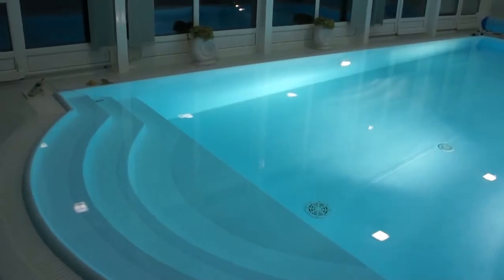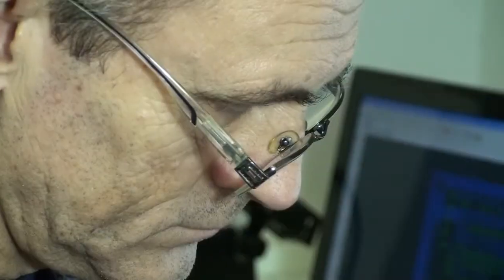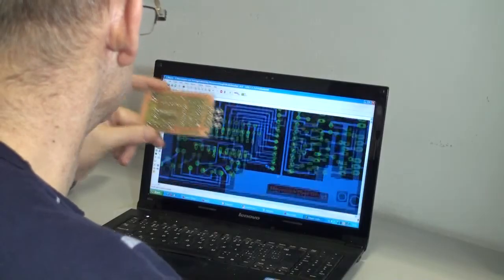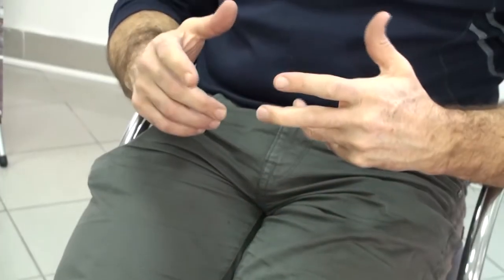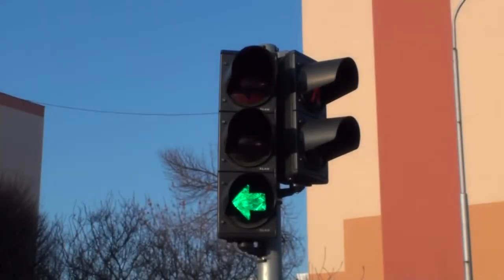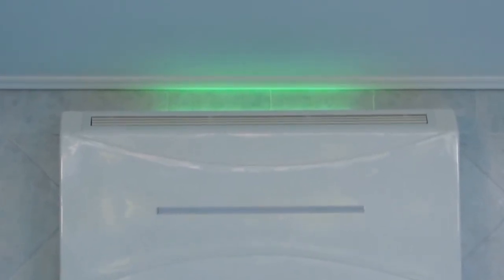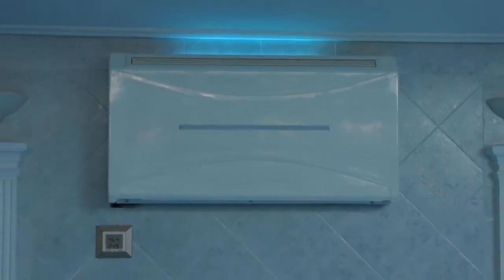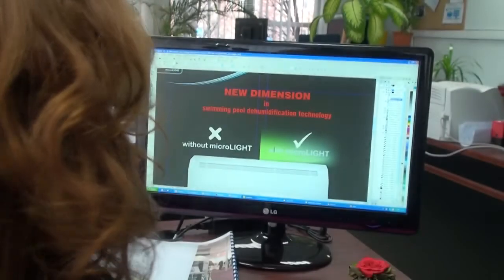Pool Security microLIGHT by Microwell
New dimension in swimming pool dehumidification technology. A unique technology of transmitting relative humidity readings into a multi LED light system.